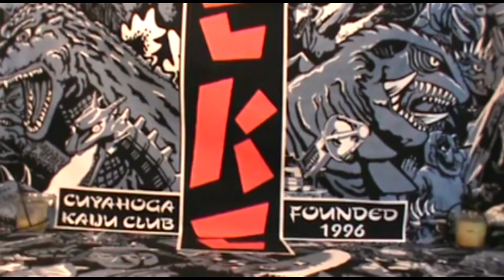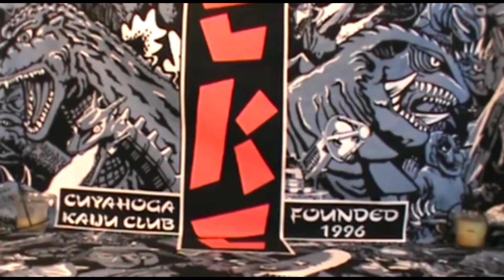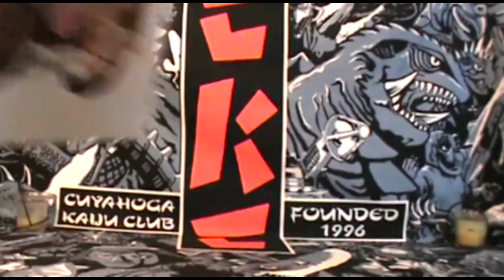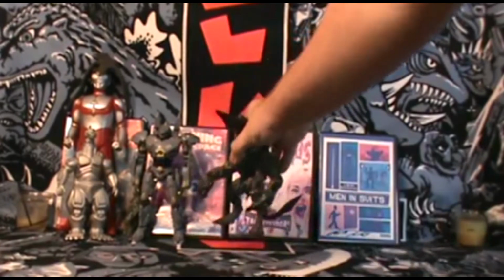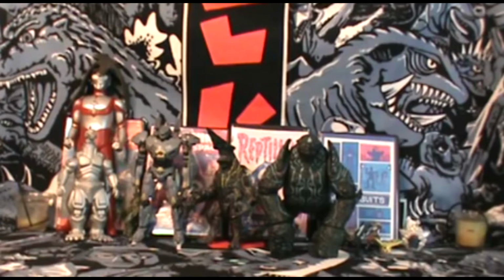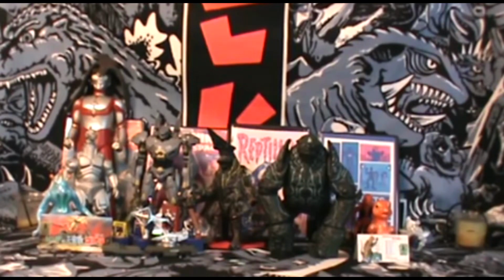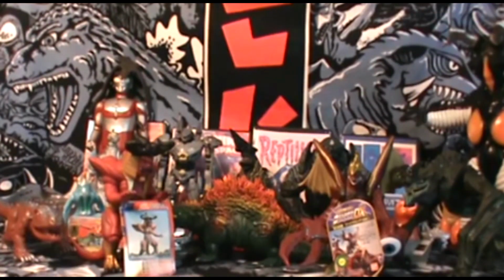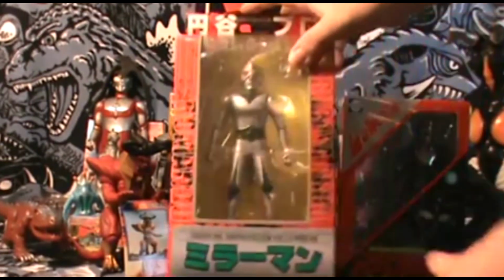G-Fest XXVI Haul! (Pt. 1)